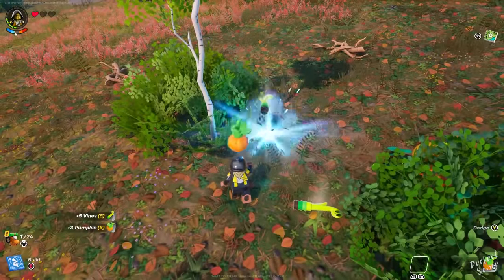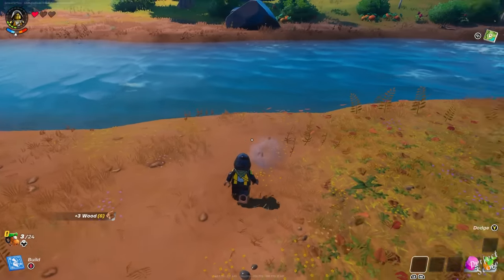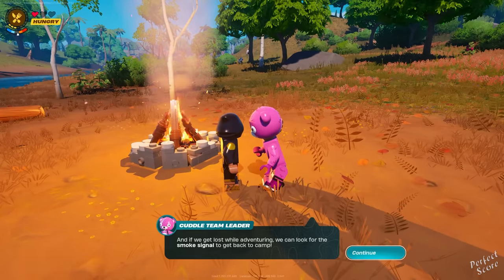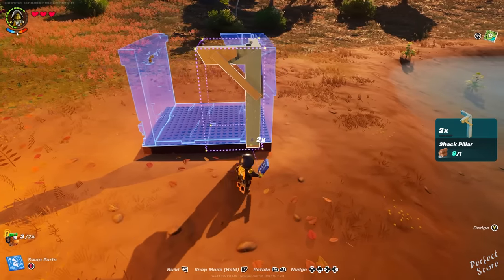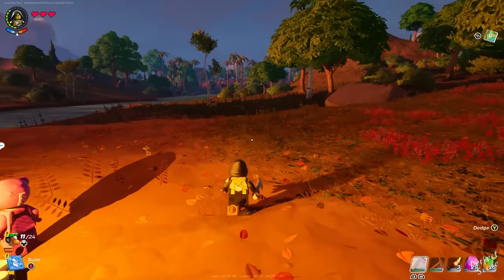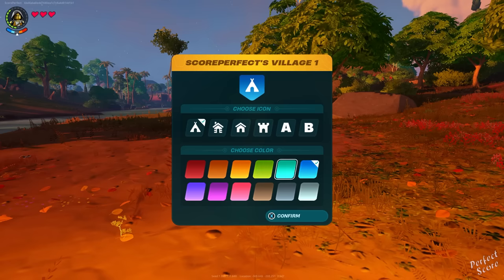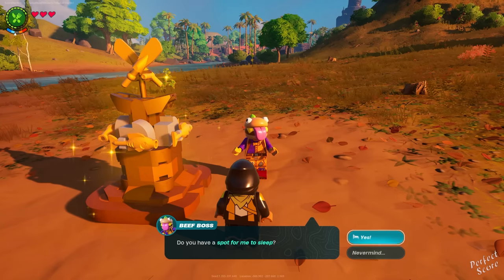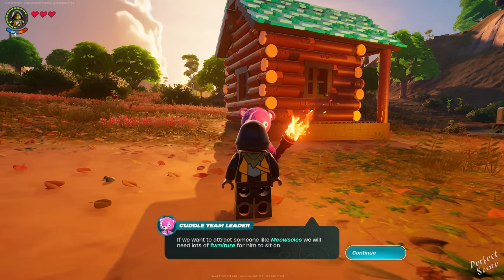LEGO Fortnite Basic Tutorial (How to Create a Village)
Fortnite LEGO Basic Tutorial. In this video I'll go over all the basics in the new LEGO mode. The following questions will be answered: How to Find Resources? Where to Find Food? How to Create Weapons? And more! Support a creator code: Score (ad).